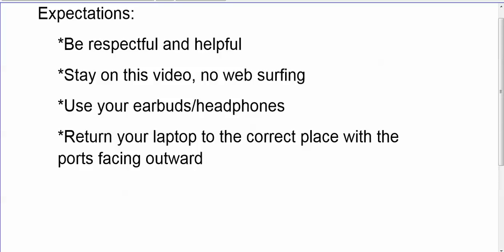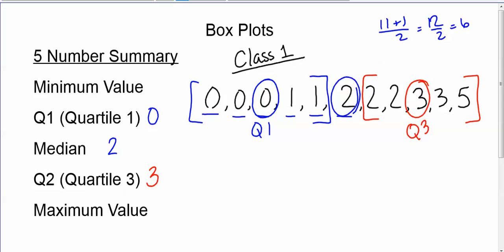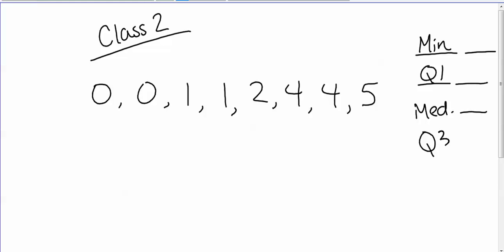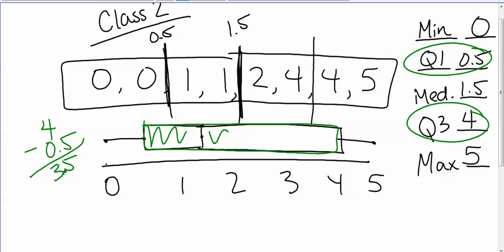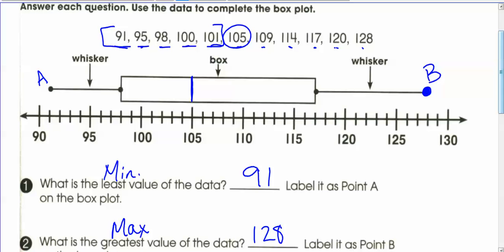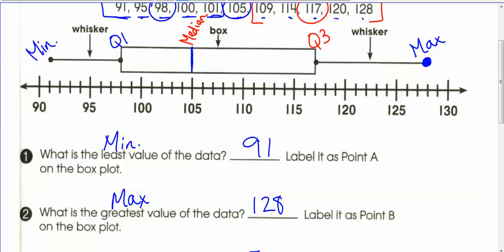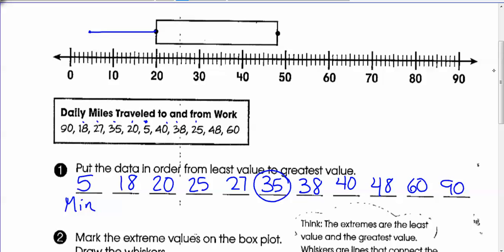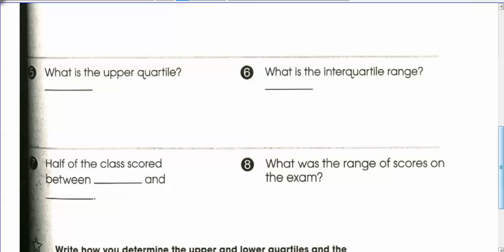Module 6 Box Plots June 4 2019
Box Plots Lessons